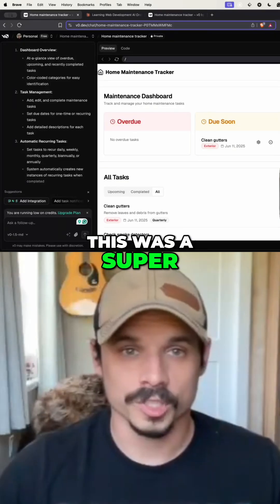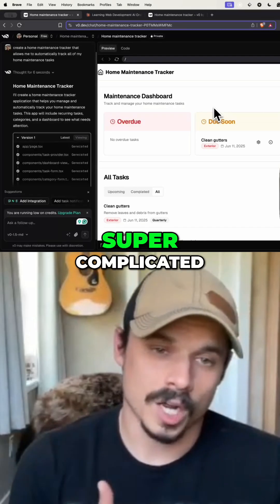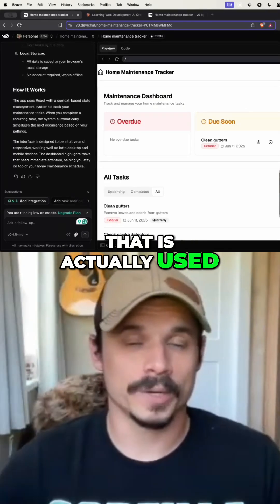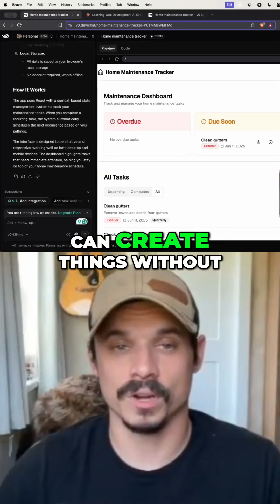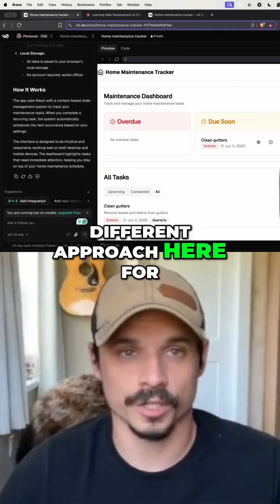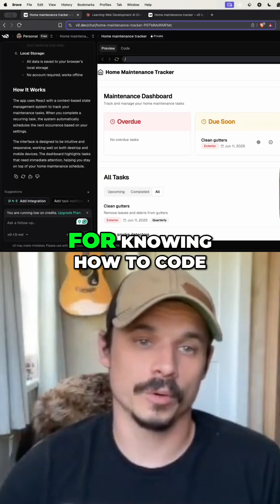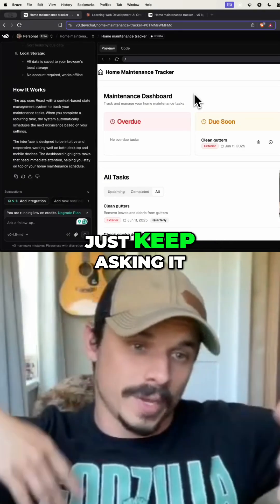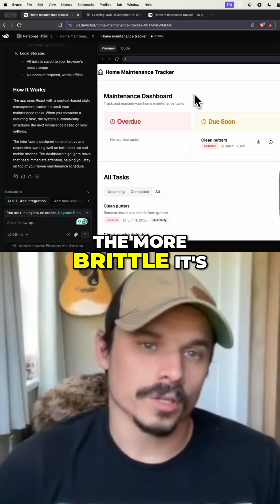Don't make this vibe coding mistake 👆🏻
AI coding tools boost productivity, but don't replace coding basics! Avoid the 'prompt & pray' method; understand the code for good results.